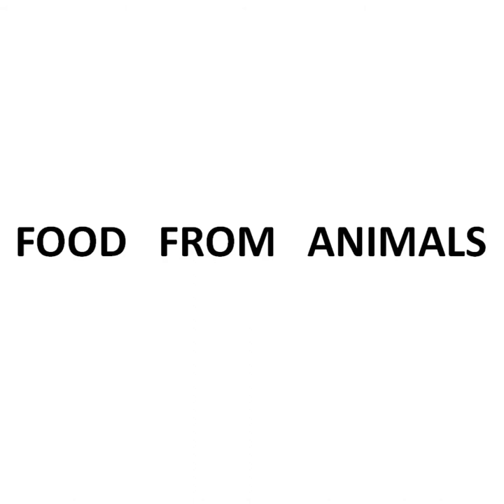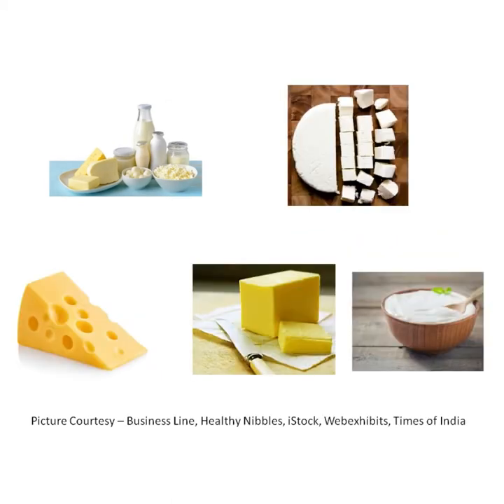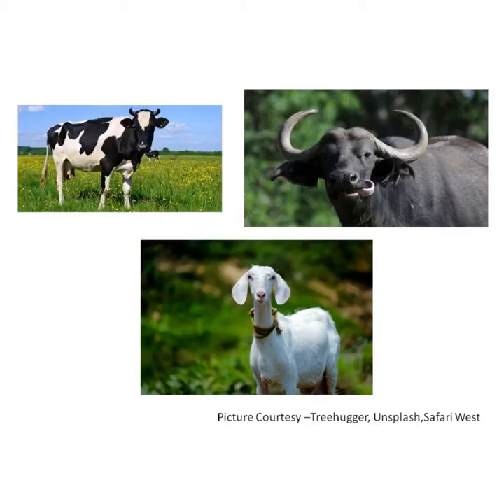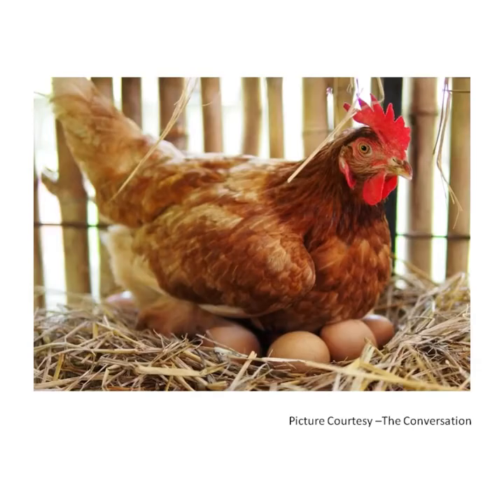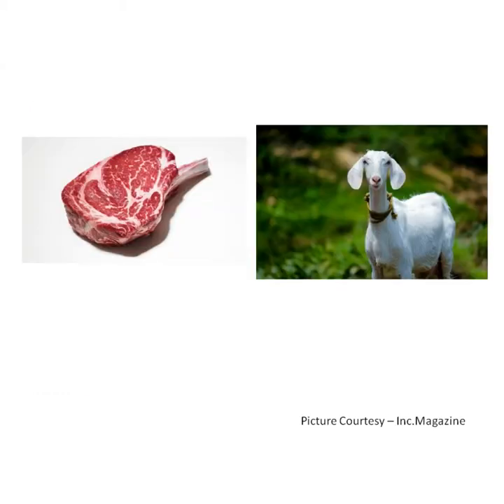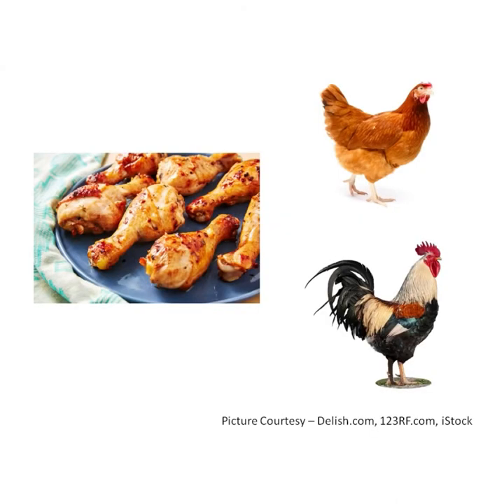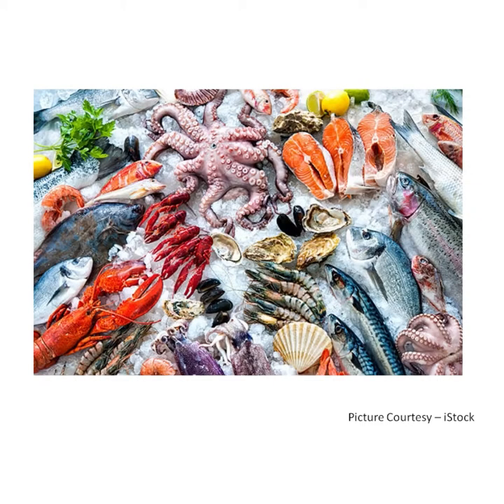The Orbis School - Environmental Science - Jr KG - Sources of Food Conversation Sentences